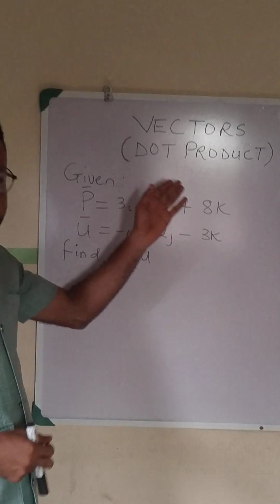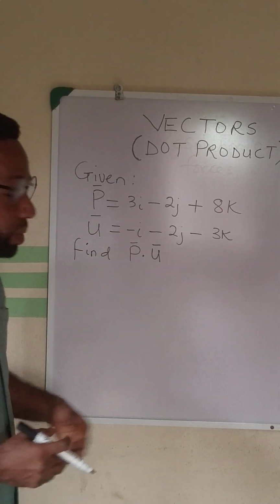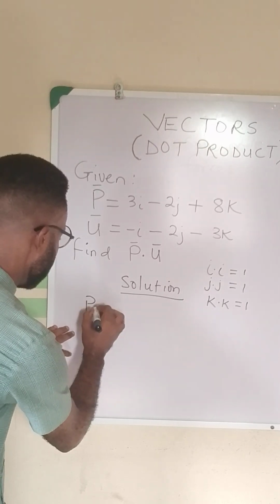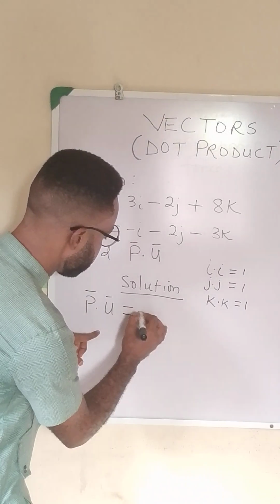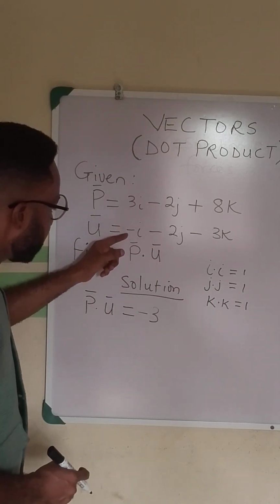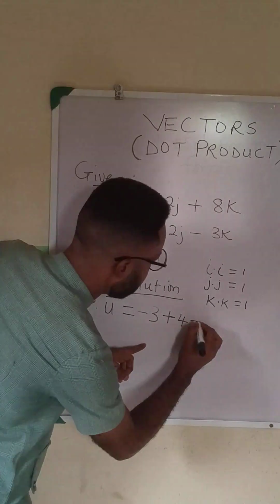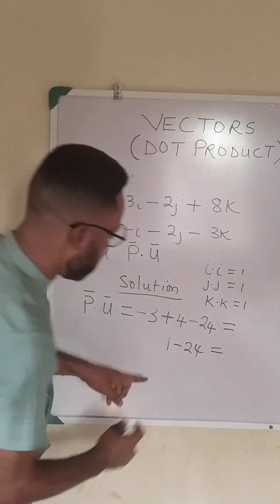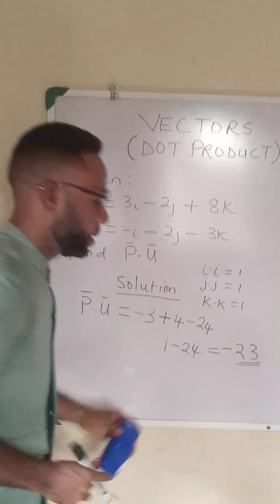VECTORS ( DOT PRODUCT)